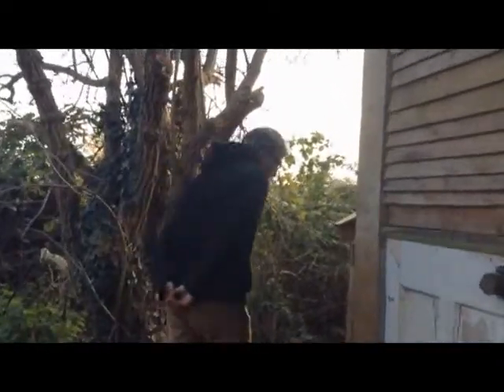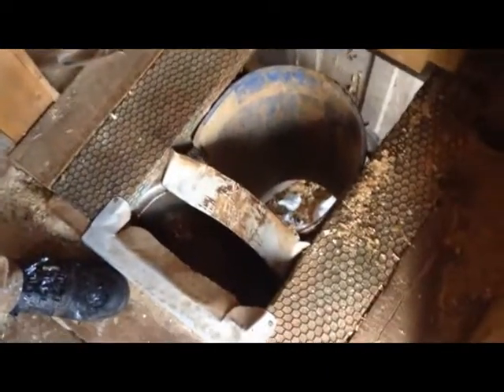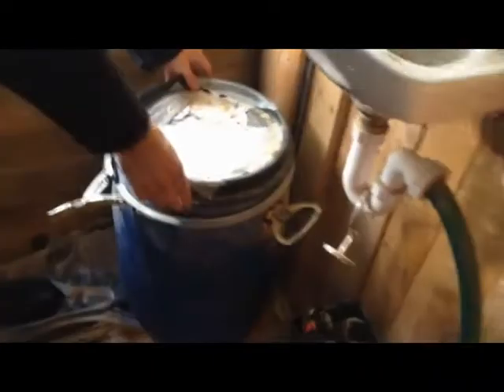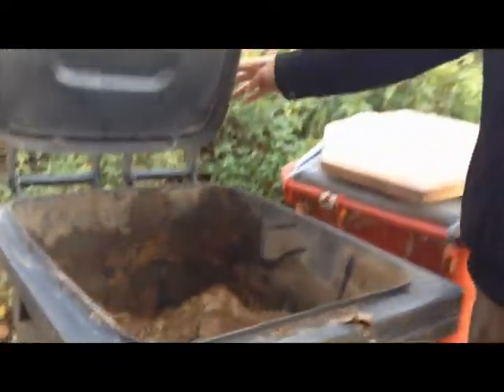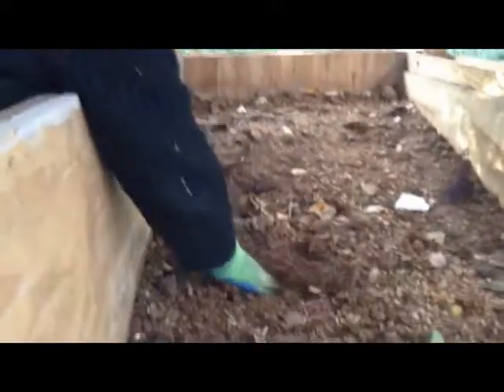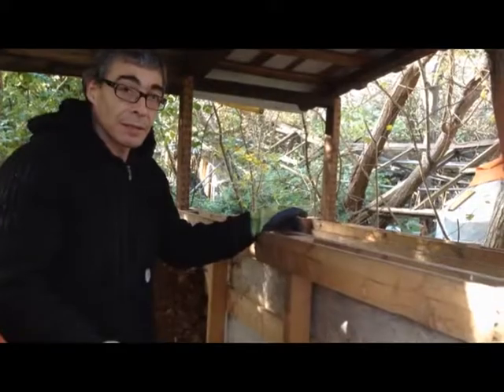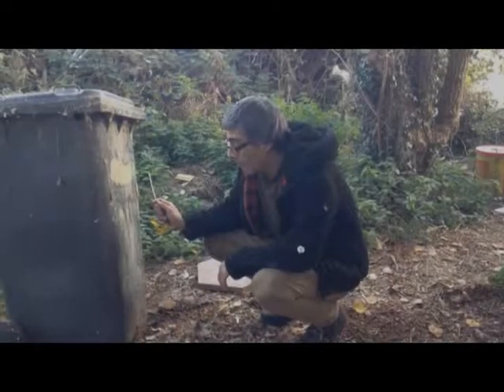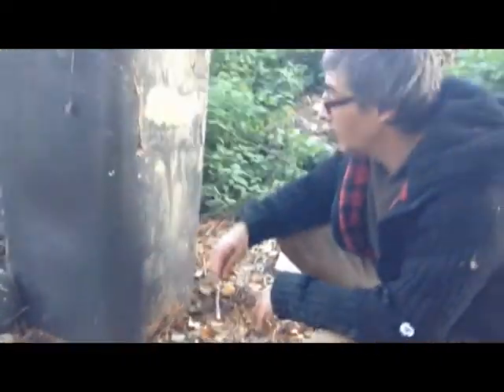Humanure and fermentation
How to use lactobacillus bacteria to ferment human waste, aka turning human pooh into safe, rich compost within a month or 3. After the fermentation process is complete (at least 1 month in a sealed bin), one day's hot composting at 50 degrees centigrade is enough to be certain that all pathogens are gone. During the summer half of the year, it's therefore possible within 2 months to use fermented humanure; the process takes a little longer in winter, as documented at the humanure handbook:

Figure 7.7 on page 174 is your guide to temperature vs. time and pathogen death.